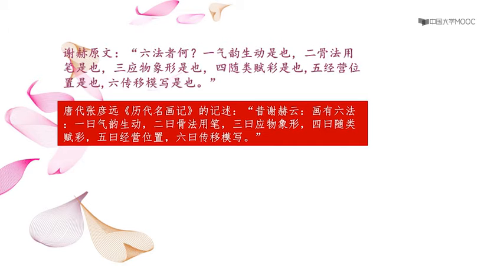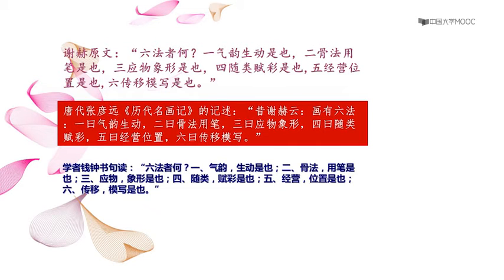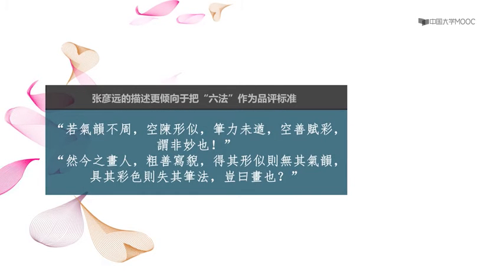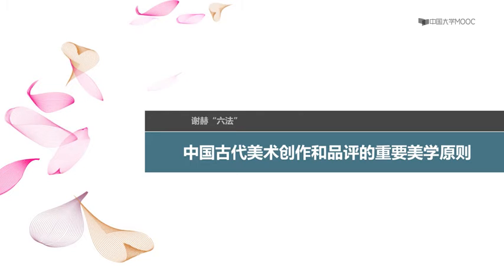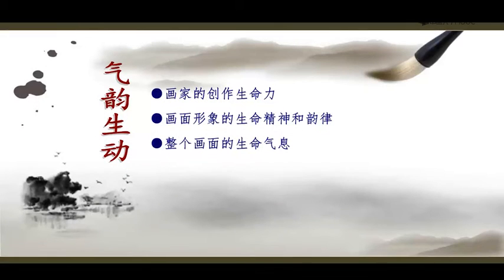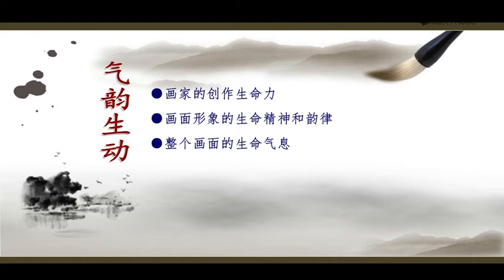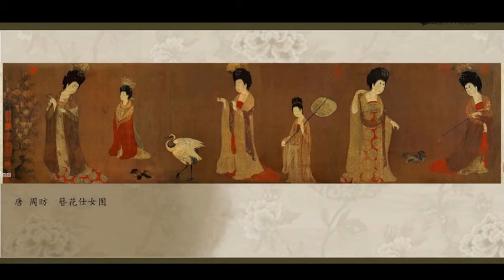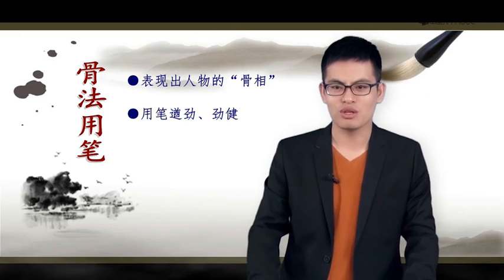中国传世名画鉴赏-论画“六法”（上）08